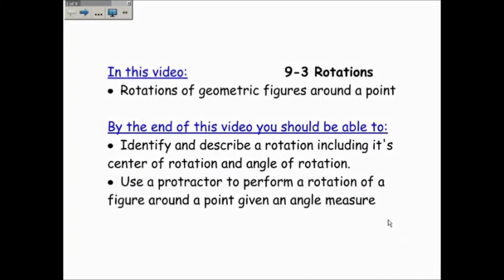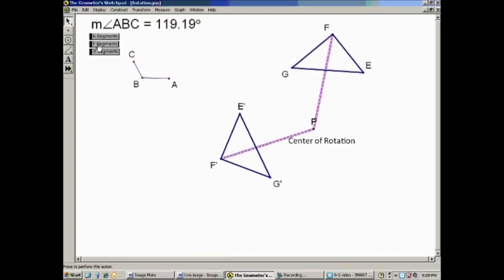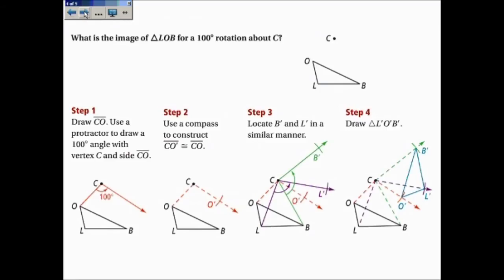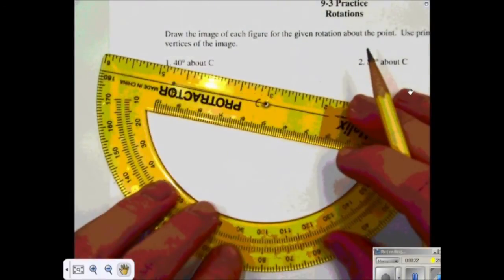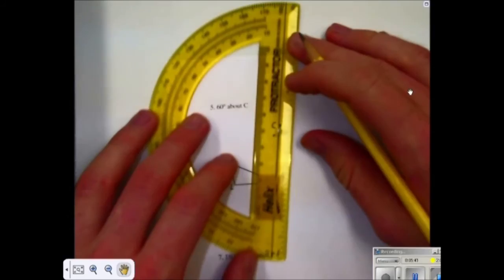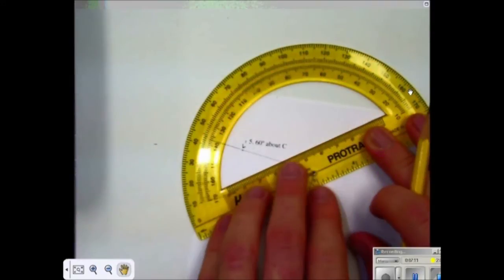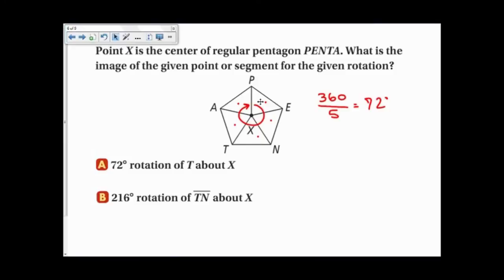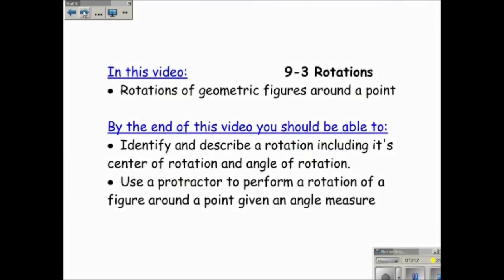9-3 Rotations 2014 2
This video discusses rotation points, lines and triangles around a point with a given angle using a protractor.